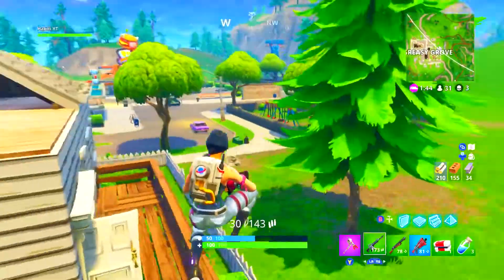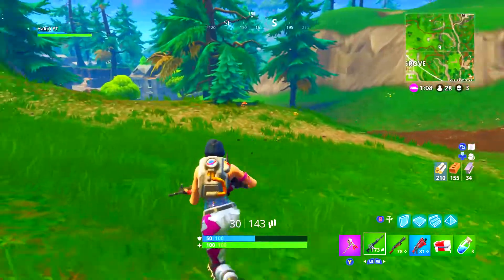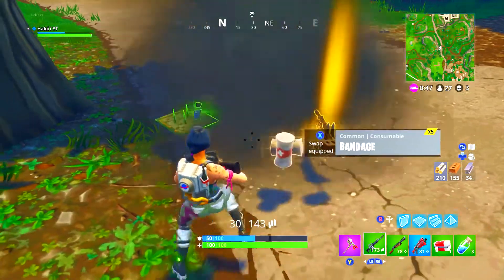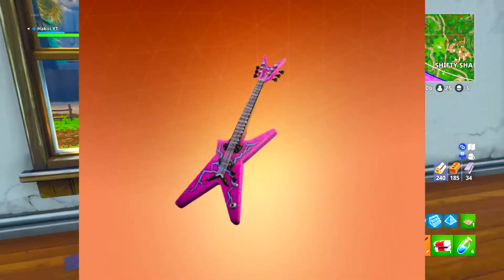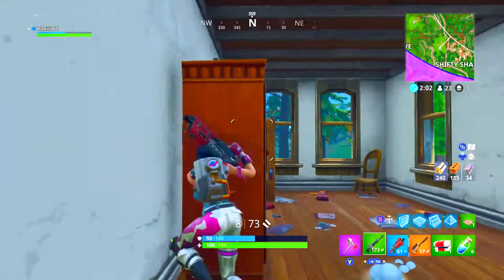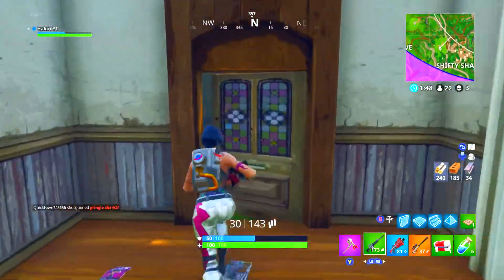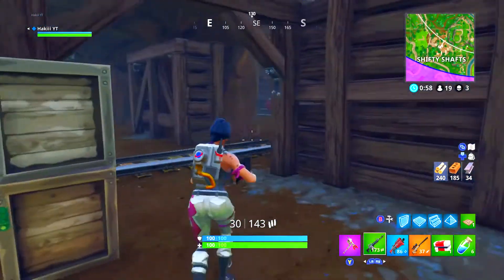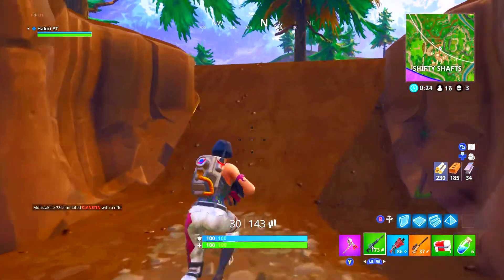TOP 10 BEST BACK BLINGS IN Fortnite Battle Royale!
Yo what's up guys! I hope you all are having a great day so far :) In this video i will be showing you guys the top 10 best back blings in fortnite battle royale. These top 10 best back blings in fortnite battle royale are my opinion, make sure to leave you're top 10 best back blings in fortnite battle royale in the comments! These back blings are my top 10 personal favorites in fortnite battle royale, back blings in fortnite battle royale adds a cool customization feature on your fortnite battle royale character.